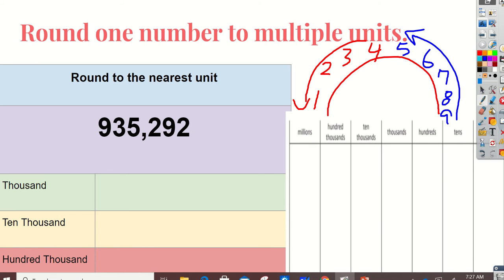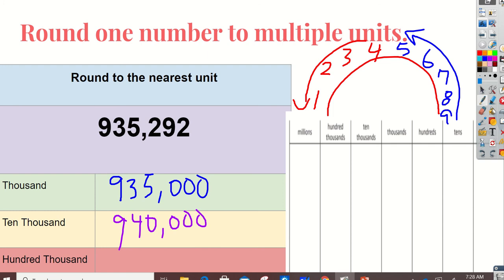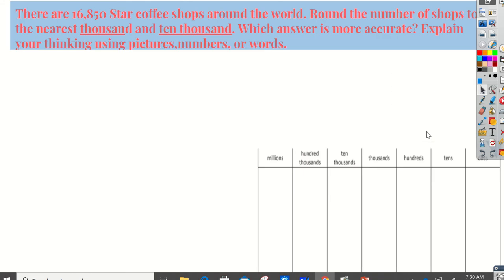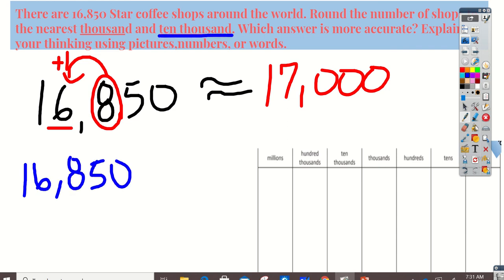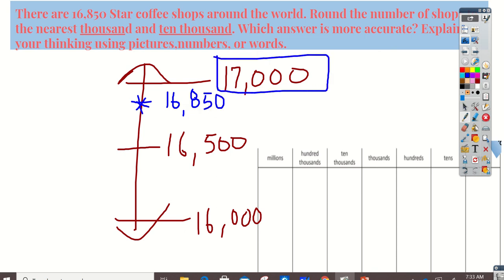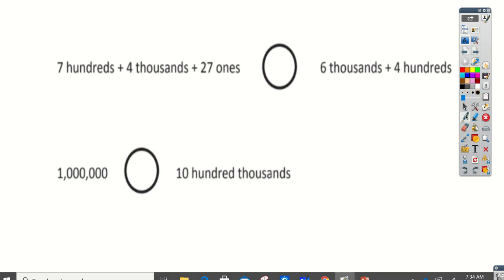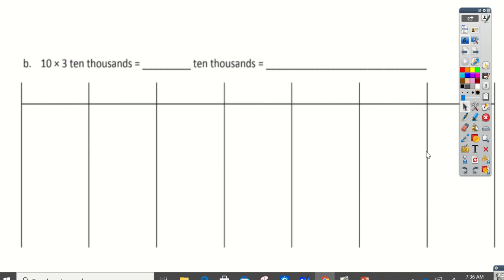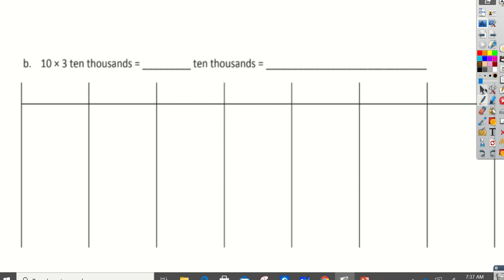Module 1 review